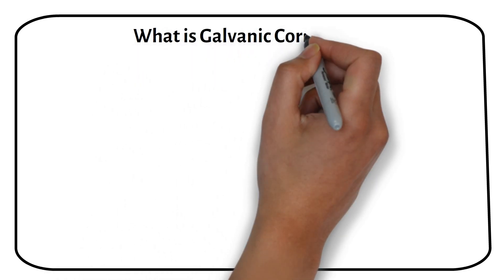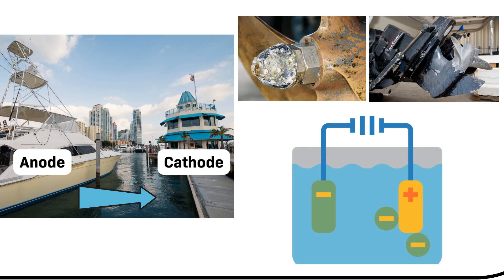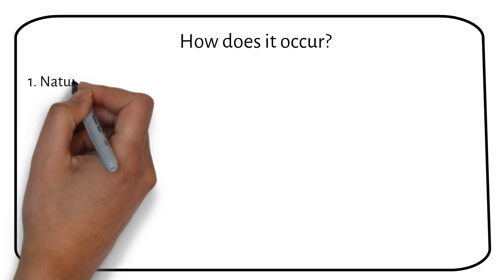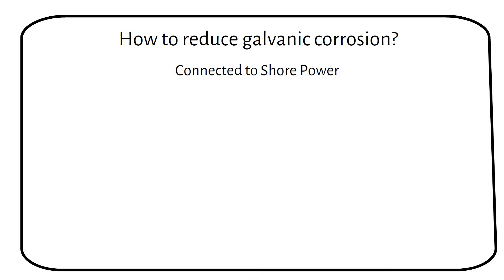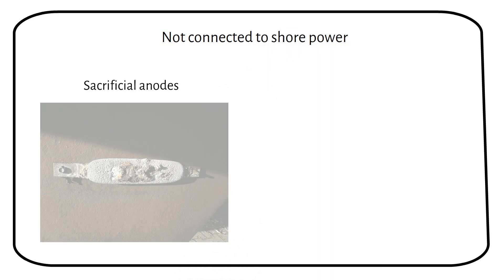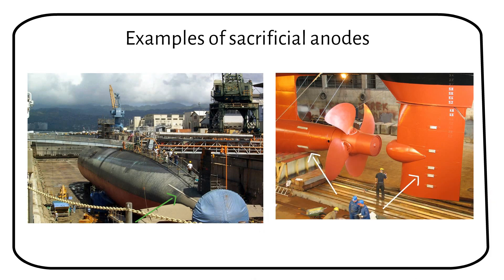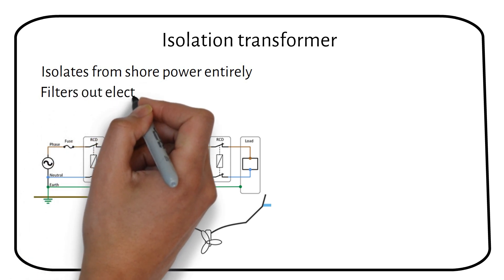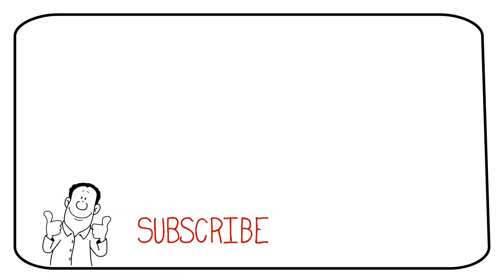Prevent Galvanic Corrosion on Your Boat: Galvanic Isolators Vs. Isolation Transformers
30A galvanic isolator
Isolation transformer

In this video, I'm going to show you everything you need to know about galvanic corrosion protection for your boat. We’ll dive into what galvanic corrosion is, how it occurs, and the best ways to prevent it using tools like galvanic isolators and isolation transformers.

What is Galvanic Corrosion?
Galvanic corrosion occurs when two different metals come into contact with each other in the presence of an electrolyte, such as seawater. This contact creates an electrical reaction where one metal (the anode) corrodes faster than it would on its own, while the other metal (the cathode) is protected. If not properly managed, this process can cause significant damage to a boat's metal components.
How Does It Occur?

There are two primary ways galvanic corrosion can occur:
1. Natural Electrochemical Reactions: When metals like aluminum and stainless steel are in contact and immersed in seawater, a small DC voltage is created, leading to corrosion of the more reactive metal.
 2. Shore Power Systems: When a boat is plugged into shore power, differences in potential between the shore ground and the boat ground can create a DC current, leading to galvanic corrosion. Stray currents from other boats in the marina can exacerbate this effect.

How to Prevent Galvanic Corrosion:
We have several options to prevent galvanic corrosion, depending on whether the boat is connected to shore power or not.
1. Connected to Shore Power:
Galvanic Isolators: A galvanic isolator blocks low-voltage DC currents that can cause galvanic corrosion while allowing AC fault currents to pass through for safety. It should be installed in the ground wire of the shore power connection. Regular checks are essential to ensure the diodes are functioning correctly, as blown diodes mean the isolator is no longer effective.
2. Isolation Transformers: An isolation transformer completely isolates the boat’s electrical system from shore power, eliminating the path for galvanic currents. It provides superior protection by also filtering out electrical noise and acting as a fault isolation device. While more expensive than galvanic isolators, they offer enhanced protection and additional benefits, such as the ability to switch from 120Vac to 230Vac.

Not Connected to Shore Power:
1. Sacrificial Anodes: Sacrificial anodes, made of zinc, aluminum, or magnesium, are more reactive than your boat’s metal parts and corrode instead of them. Attach these anodes to the hull, propellers, shafts, and other underwater parts, and check them regularly for wear.
 2. Bonding System: Bonding all the metal parts on the boat together ensures they are at the same electrical potential, minimizing potential differences that cause galvanic corrosion.

Examples and Practical Tips

In this video, I'll show examples of sacrificial anodes on boats and explain how to properly install and maintain them. We’ll also look at how to wire a galvanic isolator and the benefits of using an isolation transformer for comprehensive protection.

If you want to ensure your boat is protected against galvanic corrosion, understanding these methods and tools is crucial.